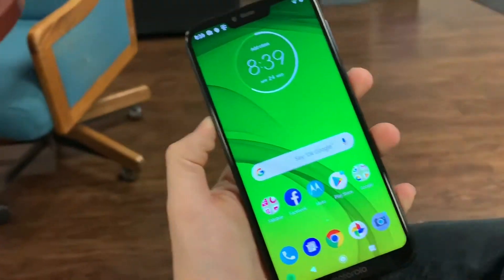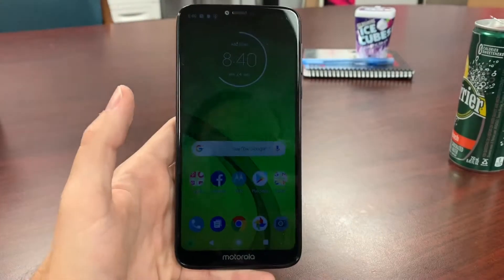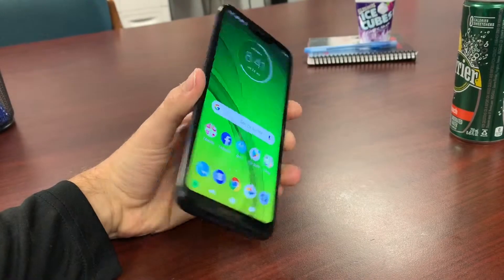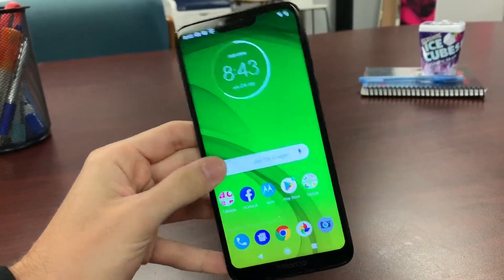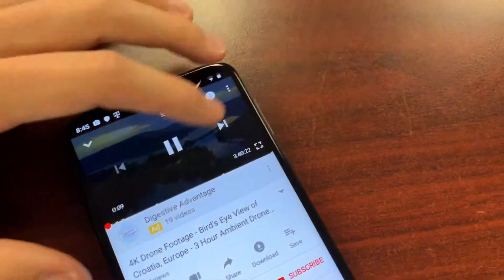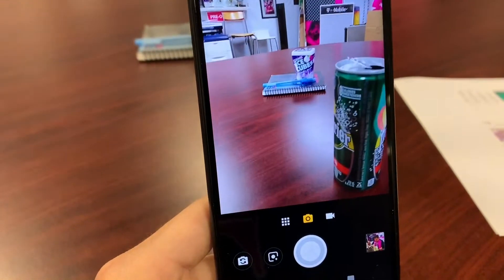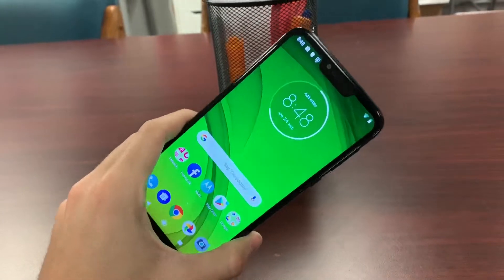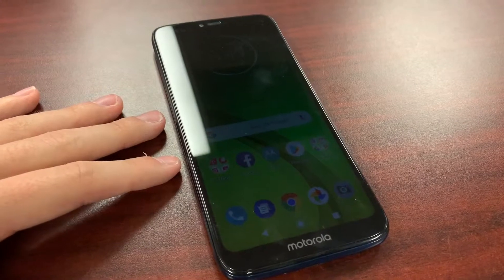LONGEST LASTING SMARTPHONE?! ohsnap!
Hello again! It’s Joey the snapper ready to snap at the world once more! Today we showcase the wonderful new Motorola g7 power! And power is an absolute understatement! Or is it? Let’s find out in the video above.

Let me know what you guys think of this over powered 5,000 mil amp monstrosity from Motorola!